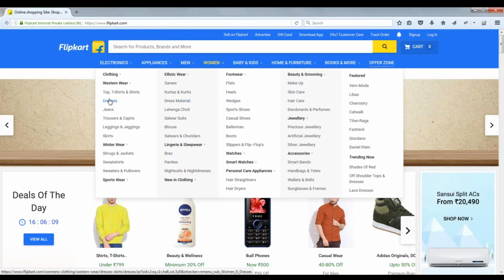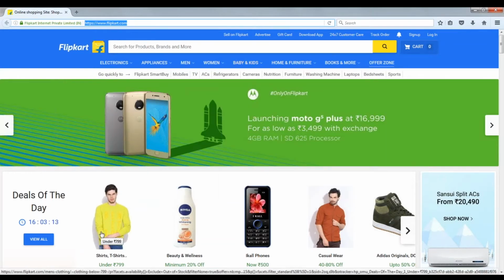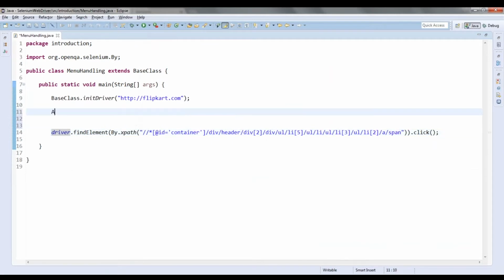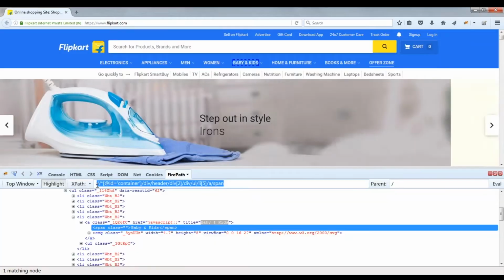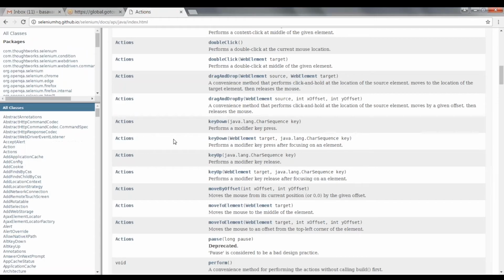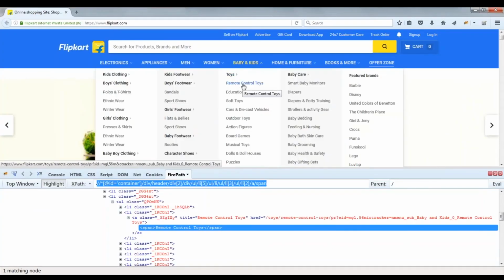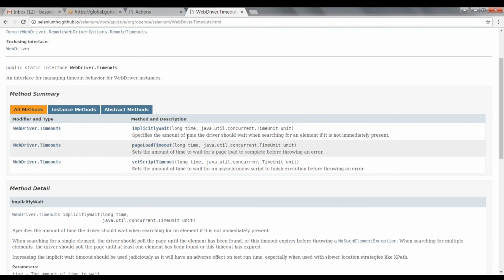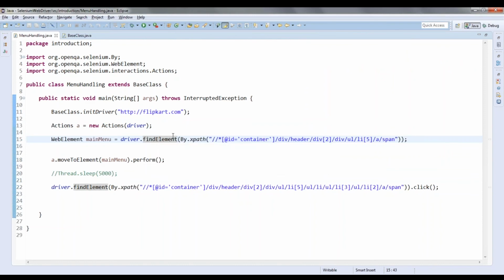Handling Menu Items in Selenium | Action Class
Menu Handling in Selenium, Menu Handling in Selenium WebDriver, Action Class in Selenium, Action Class, Action Class in Selenium WebDriver, Menu Handling in Selenium using Action Class, Menu Handling in Selenium WebDriver using Action Class